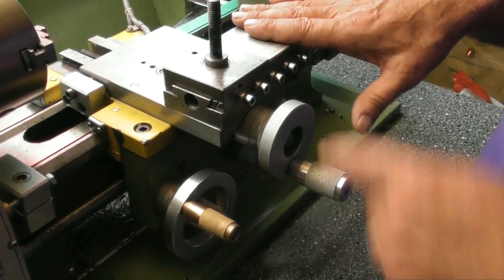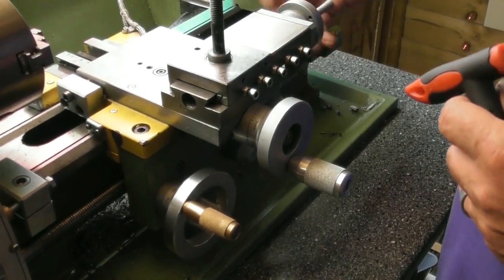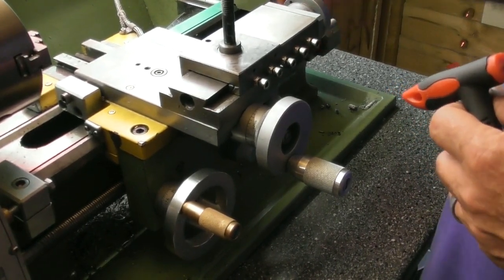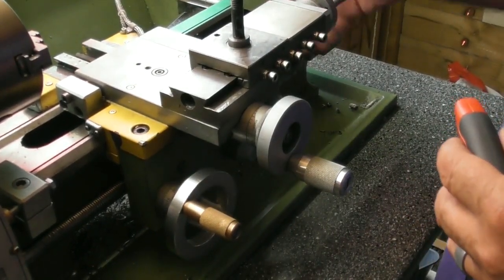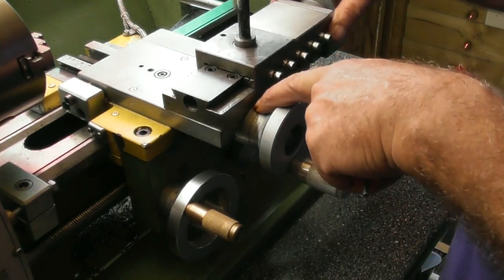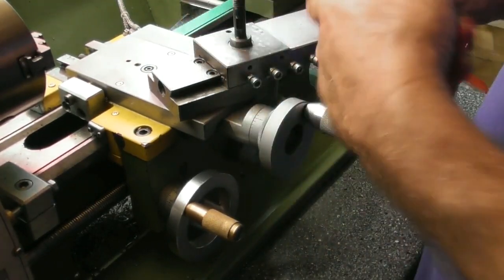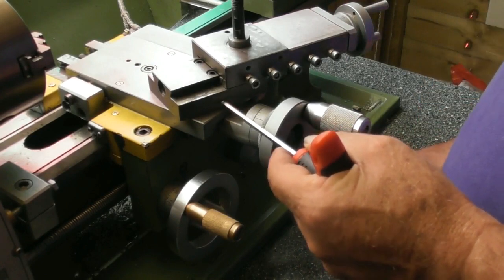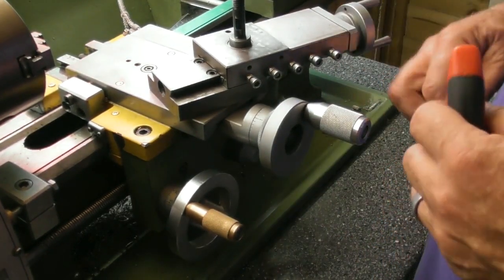Warco lathe beginners improvement compound slide part 1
includes some out takes . contains some mildly strong language.